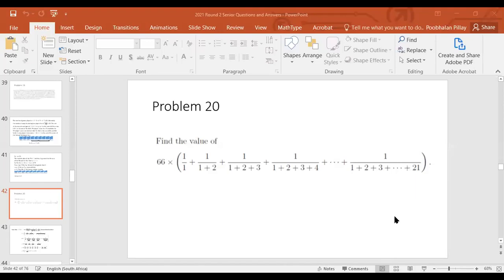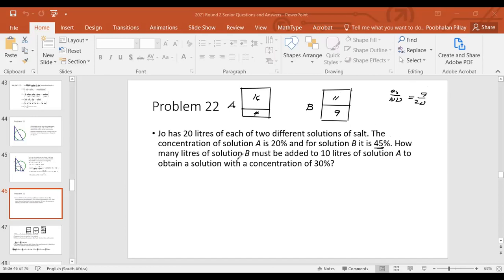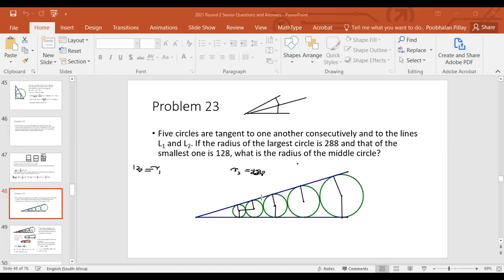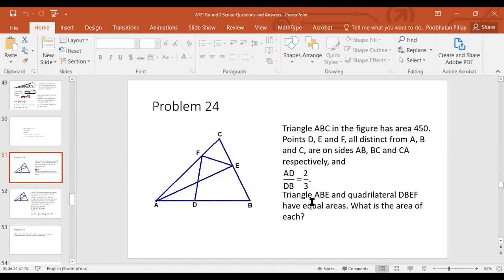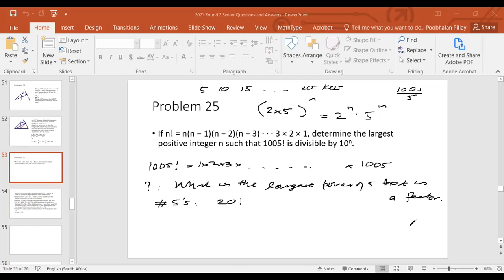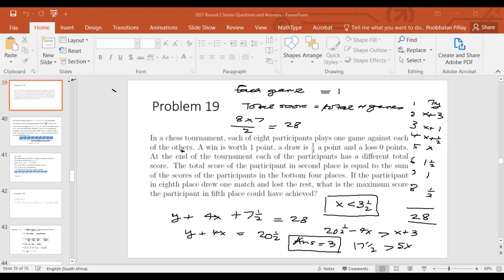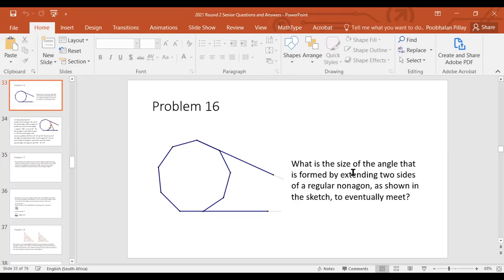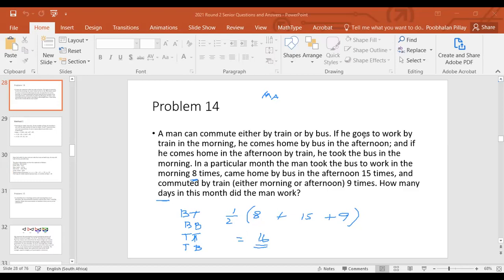SAMO 2021 Round 2 Revision for Seniors Session 1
Prof Pillay reviews the second round paper of the 2021 Old Mutual South African Mathematics Olympiad (SAMO).